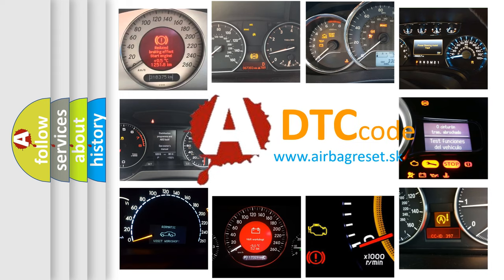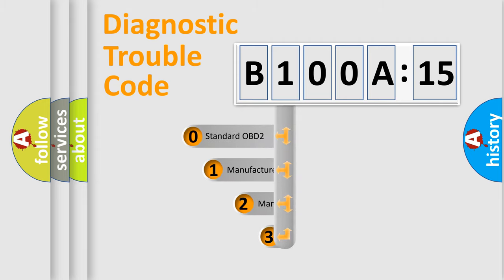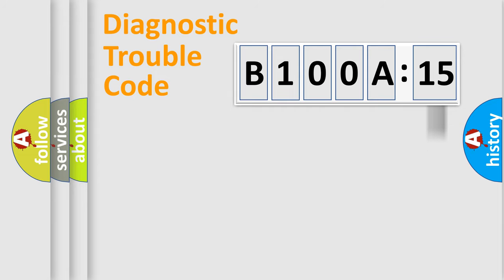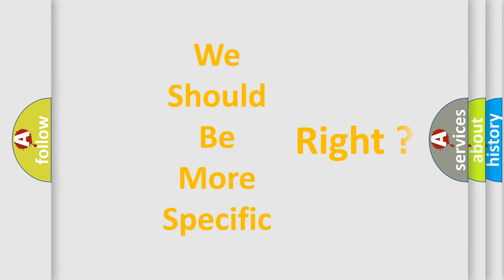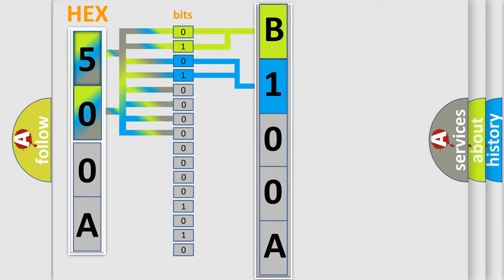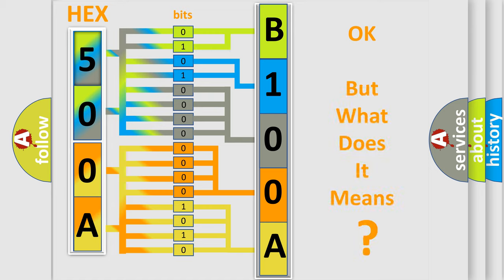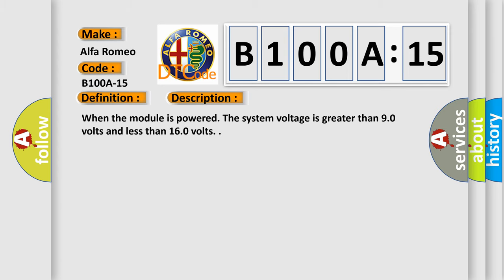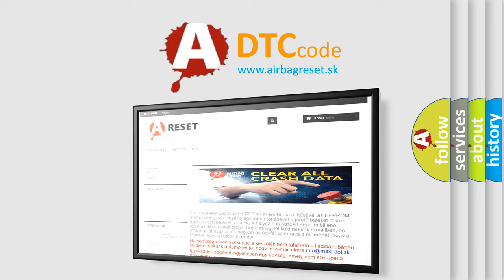DTC Alfa-Romeo B100A-15 Short Explanation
Contents:
0:21 Basic DTC analysis according to OBD2 protocol standard.
1:48 Insight into programming
2:58 A diagnostically understandable description of the Diagnostic Trouble Code
3:05 Basic error definition

Make:
Alfa Romeo
Code:
B100A-15
Definition:
Rear Left Tail And Side Marker T1 (Fixed)-Circuit Short To Battery Or Open
Description: